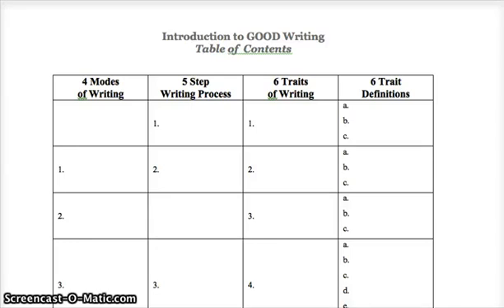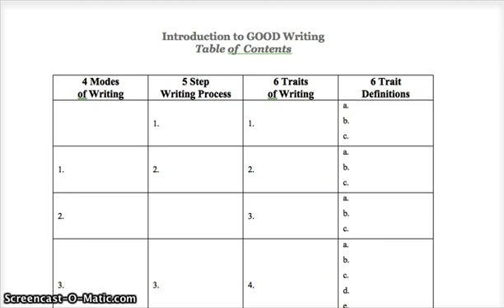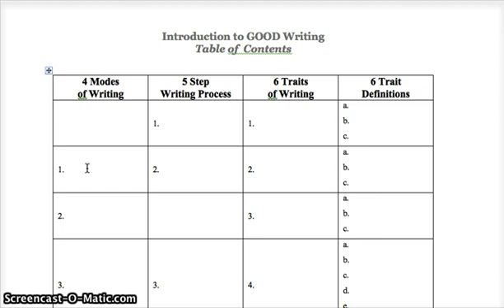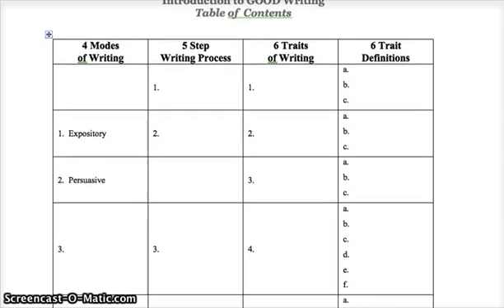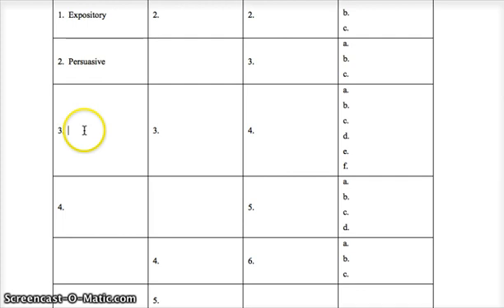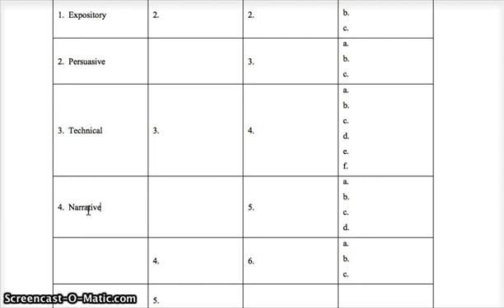6 Trait Writing: 4 Modes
This series of videos was made to assist my English classes in completing the Table of Contents worksheet I developed as an introduction to 6 Trait Writing